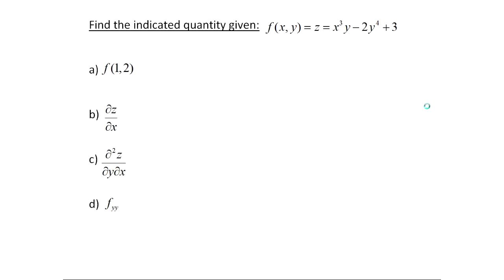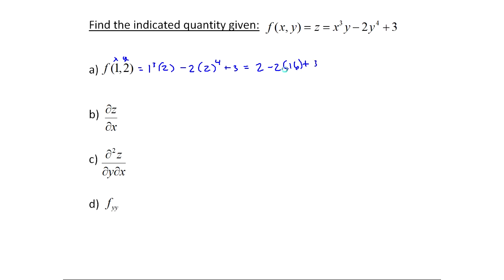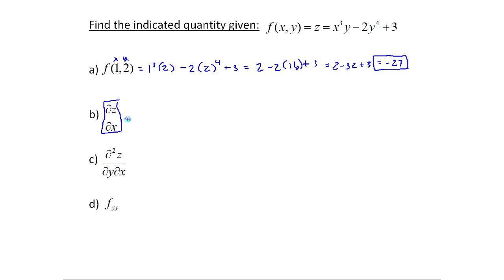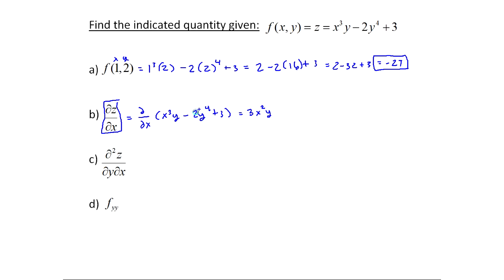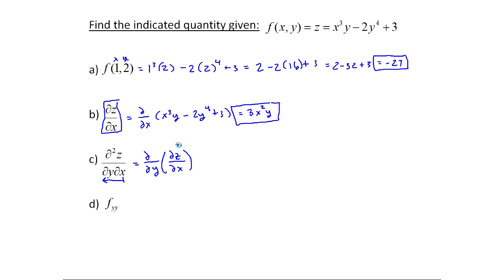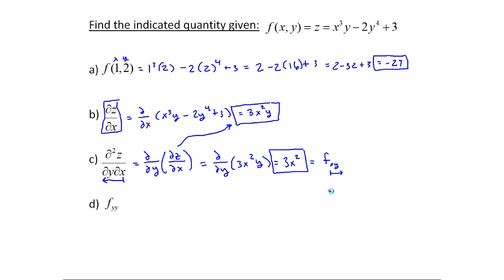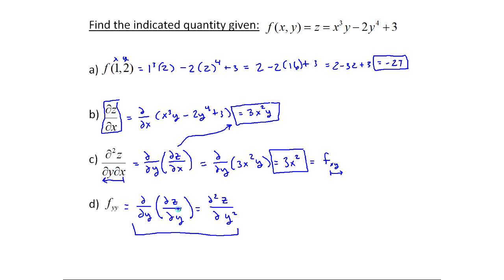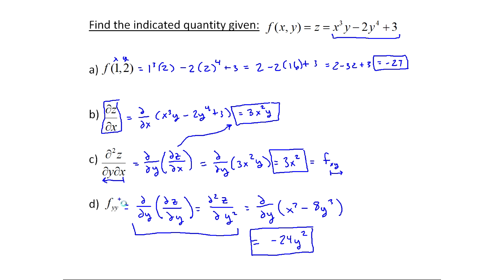Finding Partial Derivatives (MTH 145 Sections 8-1 and 8-2)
This video is a basic introduction to the concept of functions of multiple variables and partial differentiation. By using examples, I show you how to find the first order and second order partial derivatives of a given function.